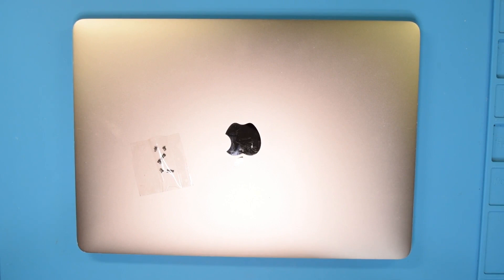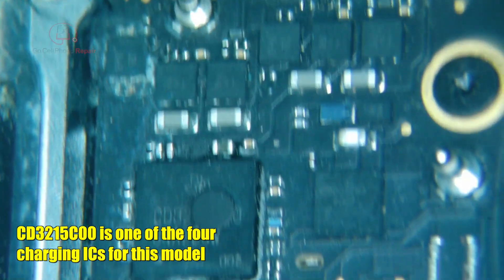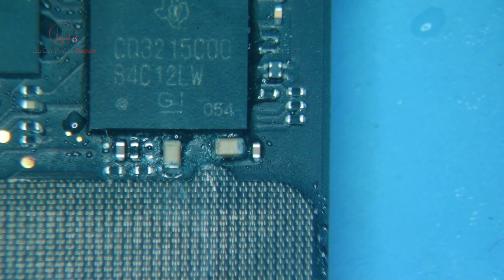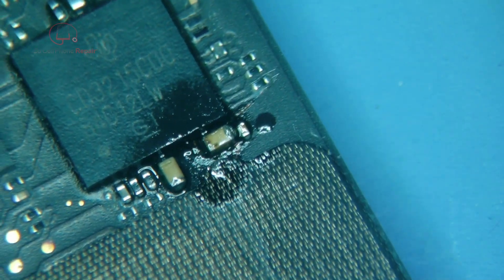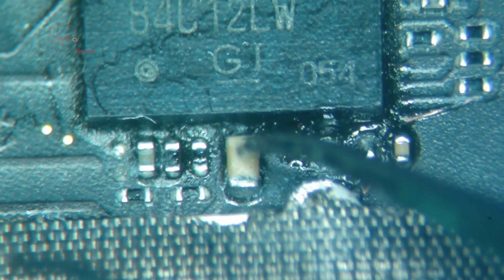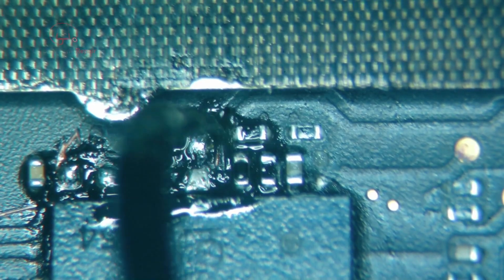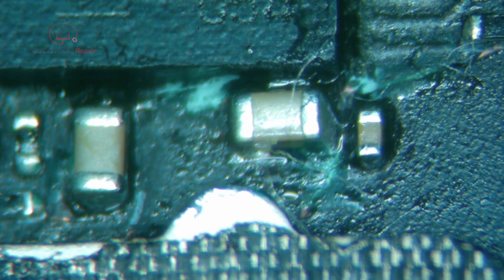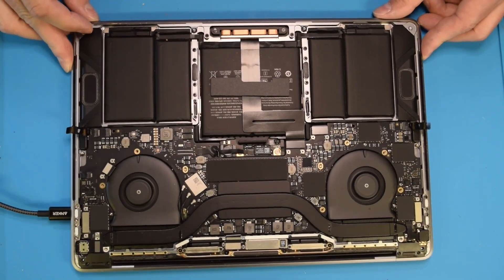MacBook Pro A1989 No Power Repair | Only Drawing .4 Amps at 5 Volts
This MacBook Pro A1989 came in with no power and no apparent ability to charge. It had already been worked on to some extent. The store which sent it to me had already tried replacing the battery but still could not get it to turn on. Let's see if we can get it up and running again.